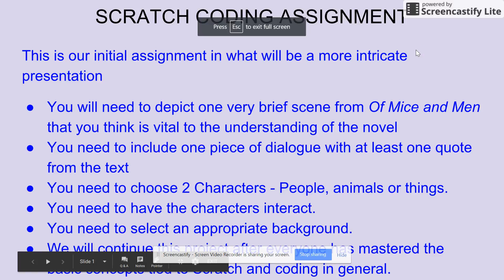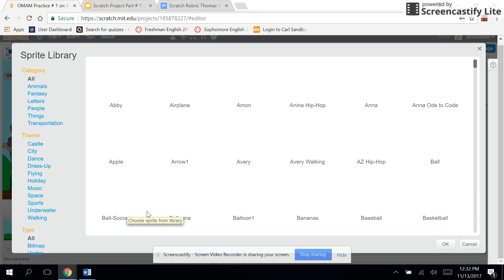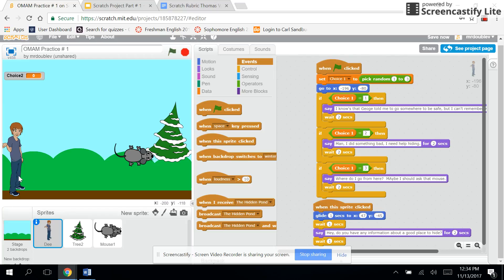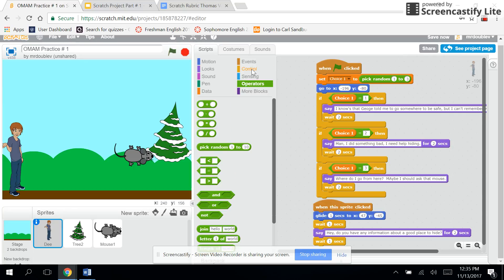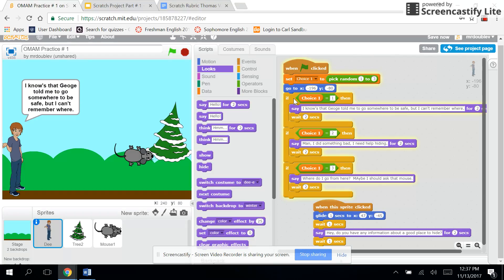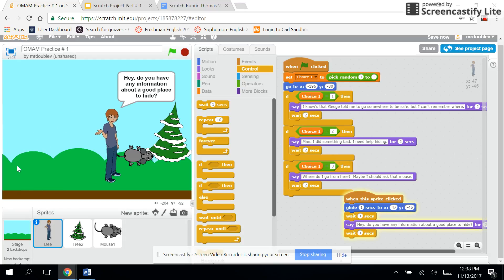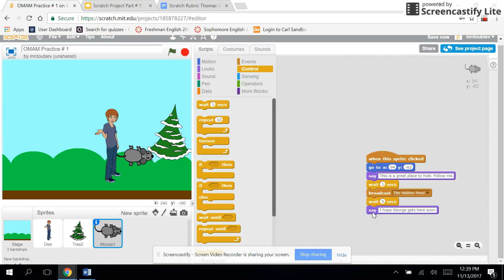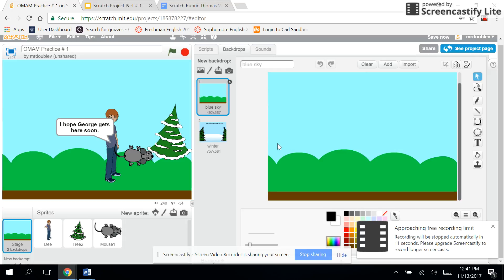Nov 13, 2017 12:41 PM